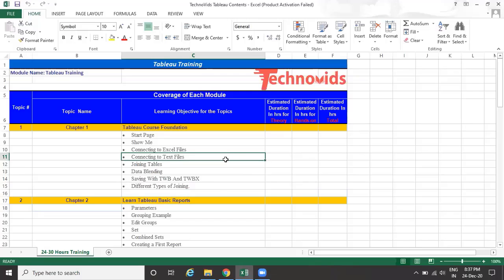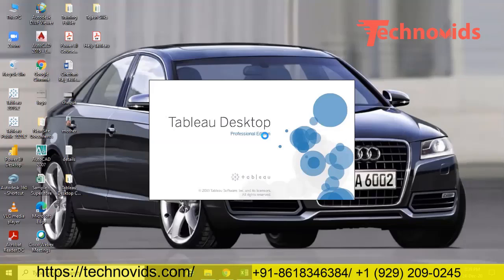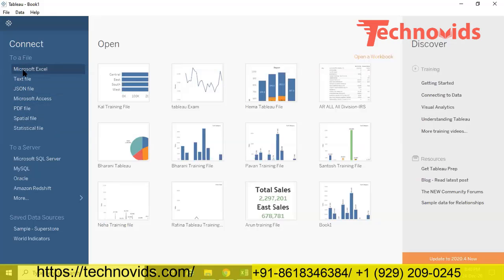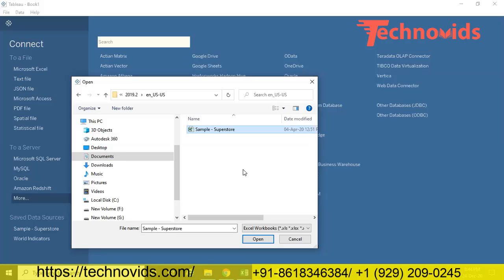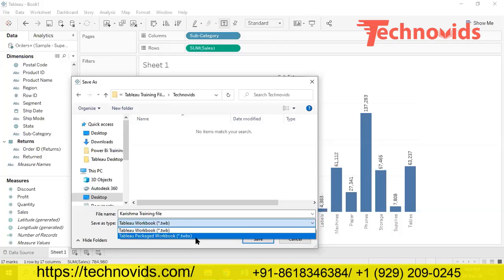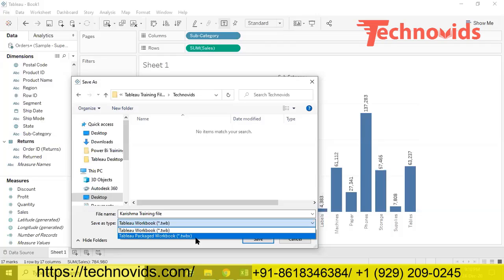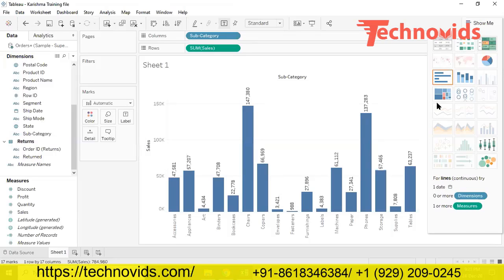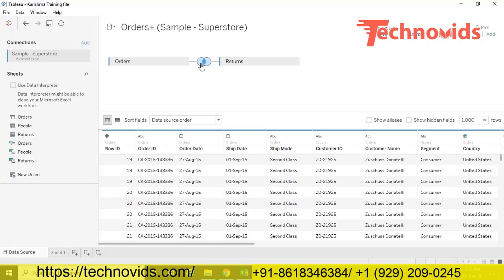Tableau training online | Technovids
It enables users to create interactive graphs and charts in the form of dashboards and worksheets to gain business insights. And all of this is made possible with gestures as simple as drag and drop!

Tableau Training is given on the Tableau desktop/Tableau public. Tableau online course & Tableau Classroom Training of 30hrs is Delivered by industry professionals having sound knowledge on Tableau Data Visualization, BI techniques. This course is designed based on 100% real-time business cases and scenarios.

*The courses are designed by industrial expert trainers to get the best assistance for the Jobs in MNCs. Upgrade your skills with the Technovids training course to get a high-paying job. With real hands-on practice, you will get exposed to the best training.

We aim at providing high-quality Instructor Led Online Training & softwareconsulting services. Our trainers are well-experienced real-time experts from the industry which helps real-time exposure & hands-on experience to our learners.

𝐎𝐮𝐫 𝐎𝐟𝐟𝐞𝐫𝐢𝐧𝐠𝐬:-
1) Online training program.
2) Corporate training.
3) Open Workshop/Bootcamp training.

𝐕𝐢𝐬𝐢𝐭 𝐎𝐮𝐫 𝐁𝐫𝐚𝐧𝐜𝐡𝐞𝐬:
1) Technovids: 19/19 Chandrodaya Complex, 2nd Floor, 24th Main Rd, near Hanuman Temple, 1st Sector, HSR Layout, Near Hanuman Temple, Bengaluru, Karnataka 560102

2) Technovids: 1st Floor, Opp KLE College, Kengeri Main Rd, Above Raymond Showroom, near Bangalore Development Authority Complex, Marilingappa Extension, Bangalore, Karnataka 560072

𝐀𝐛𝐨𝐮𝐭 𝐓𝐞𝐜𝐡𝐧𝐨𝐯𝐢𝐝𝐬:
We are a new generation “Dedicated Learning & Development company”. Technovids Consulting Services Private Limited was inspected with the idea of bridging the gap between technology & Aspirants to learn these technologies. Technovids is firmly committed to providing excellent training services to your company and the individual participants/trainees. We deliver Onsite Corporate training for enterprises at various Cities in India like Bangalore, Hyderabad, Chennai, Delhi, Gurgaon, Kolkata, and more. For Individuals, we have flexible training options like classroom training, online training as well as open workshops which are conducted on a timely basis.
We follow the best industry practices in developing our course curriculum and to keep our learners updated, whether it is online Traning, classroom training, or onsite site corporate Training. We believe it gives our participants an edge over others and improves their know-how of industry trends and practices.

𝐎𝐭𝐡𝐞𝐫 𝐂𝐨𝐮𝐫𝐬𝐞𝐬 𝐛𝐲 𝐓𝐞𝐜𝐡𝐧𝐨𝐯𝐢𝐝𝐬:
1)  DevOps:
    i) Azure DevOps Solution Engineer.
   ii) Certified DevOps Solution Engineer.
   iii) CI-CD DevOps Training.
   iv) Automation with Ansible Jenkins.

2)  Data Visualization Training:
     i) Power BI Training.
   ii) Tableau Training.
   iii) QlikView Training.
   iv) Microstrategy Course.

3) Business Analytics:
     i) Advanced Excel Training.
   ii) Excel Macros/VBA Course
   iii) SQL Training.
   iv) MSBI Training.

4) Data Science:
     i) Python for Data Science.
    ii) Data Science with R.

5) Cloud Computing:
  i) AWS

6) Web Development:
7) Android Development:
8) Digital Marketing:
9) Finance & Accounting:
  i) Accounting & Finance.
 ii) Talley ERP 9 with GST.
10) Big Data Analytics:
11) Project Management:
12) Agile & Scrum.